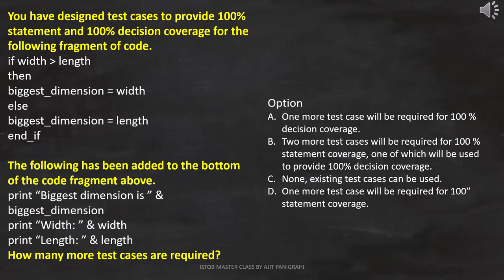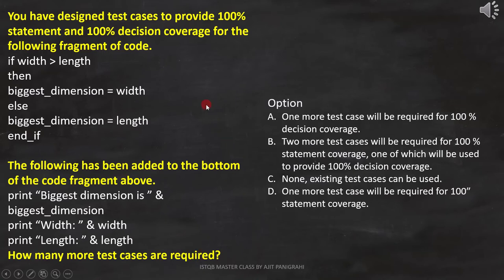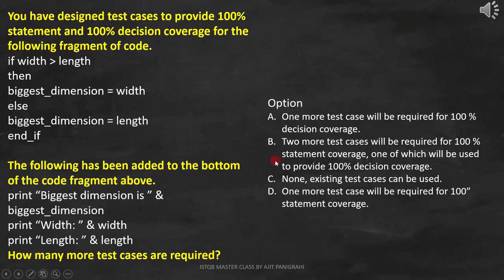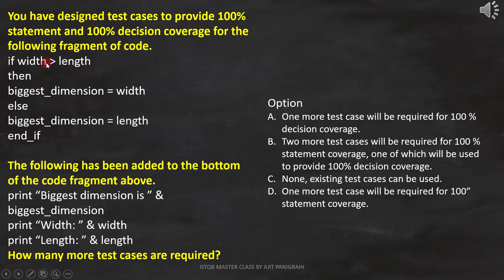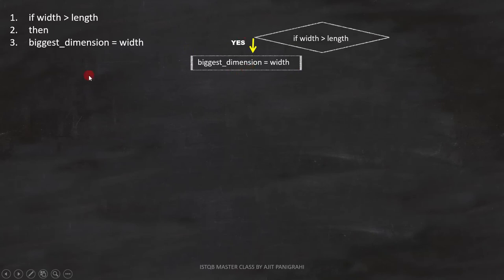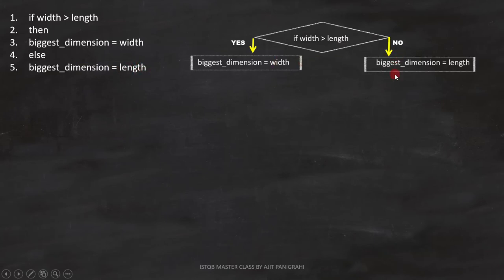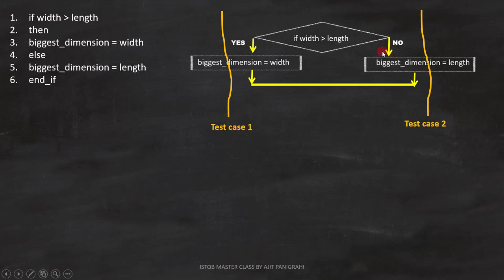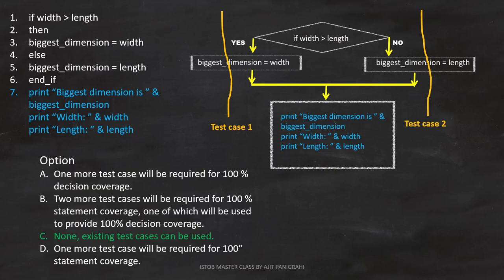33 White box testing EXAMPLE 2 ISTQB